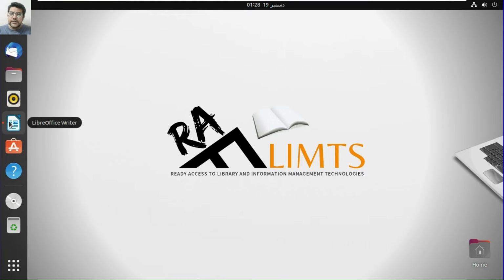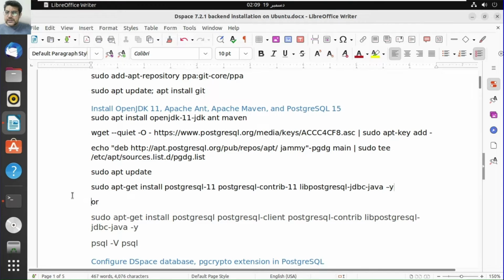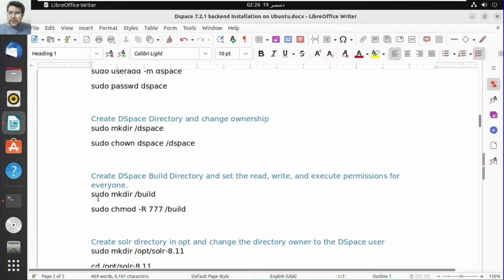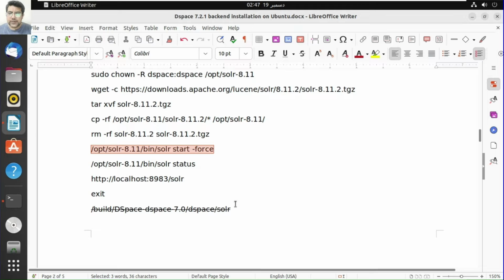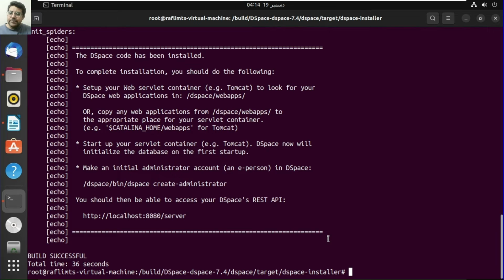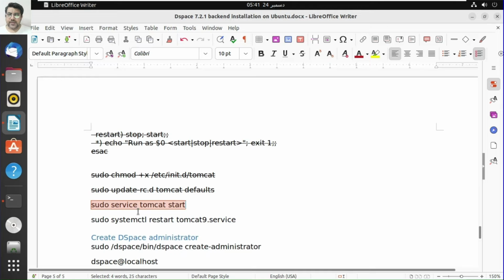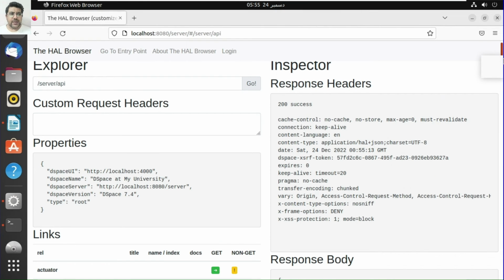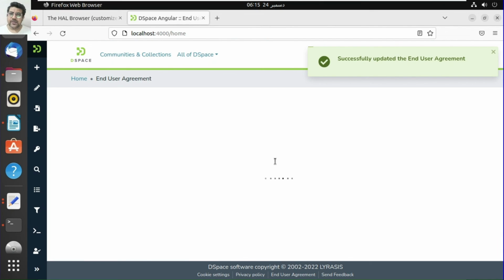DSpace 7.4 Backend on Ubuntu 22.04 with Installation Guide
DSpace is an open-source software to create an institutional repository, digital archive, or digital library system. DSpace is an easy turnkey system to provide a web application that allows researchers and scholars to publish documents and data.

To install DSpace 7.4. please install the front end first and then the back end. This hands-on video tutorial will teach us how to install the dspace 7.4 backend on Ubuntu 22.04 and connect with the localhost frontend.